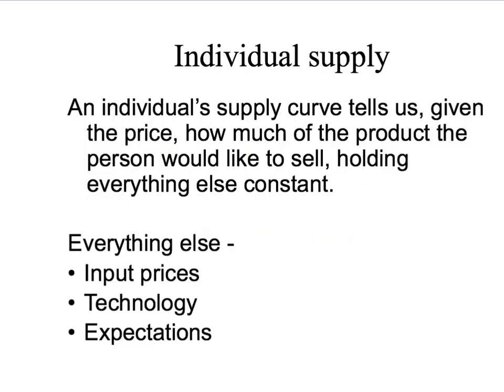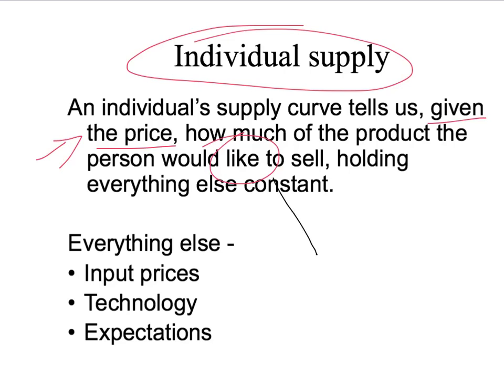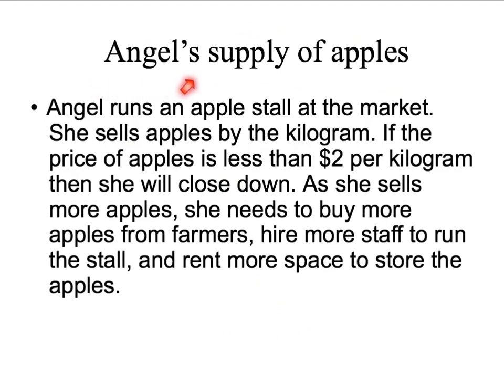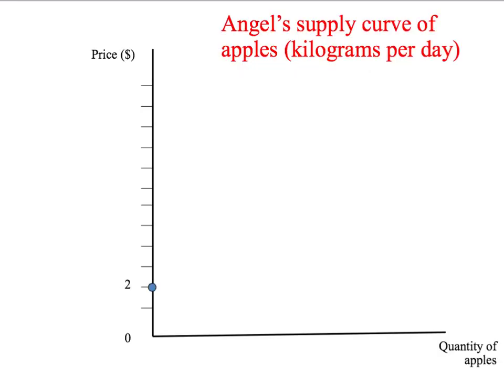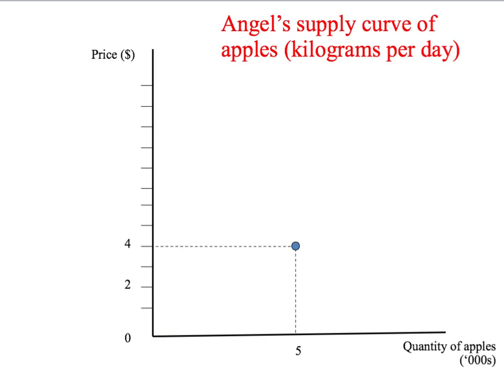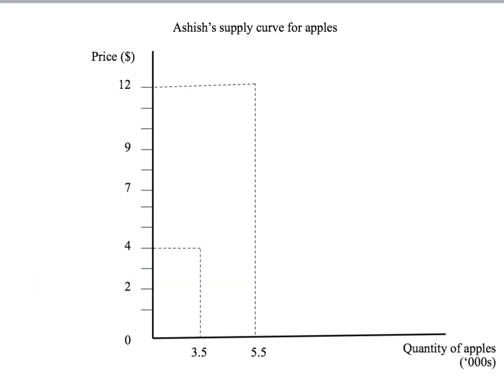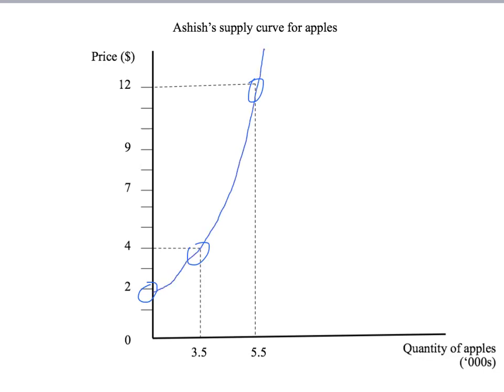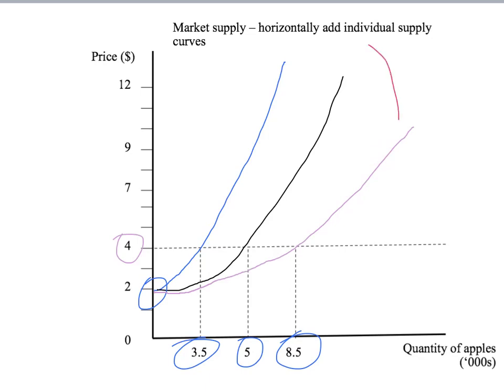4a - The supply curve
This presentation shows how to derive an individual's supply curve and the market supply curve.